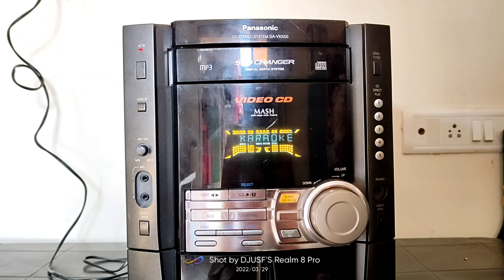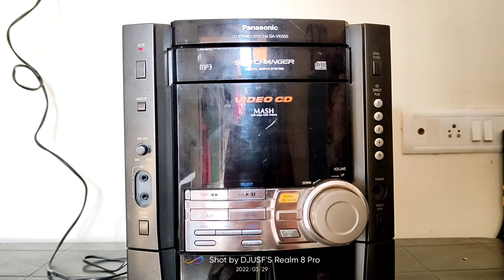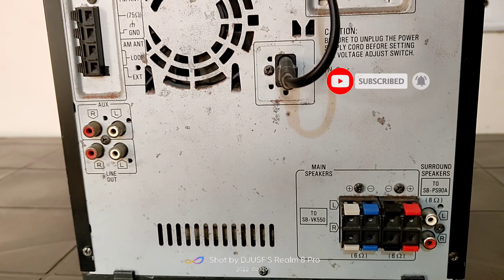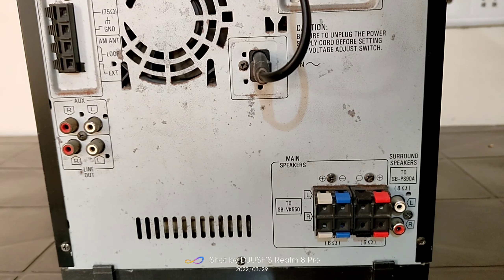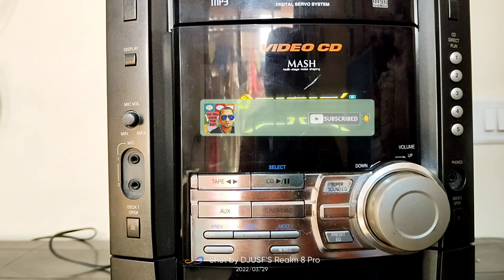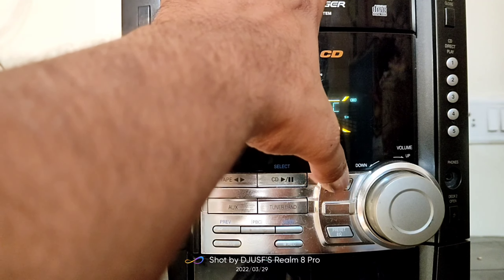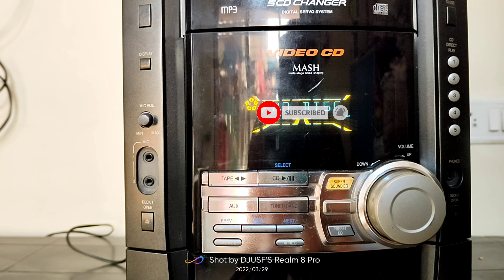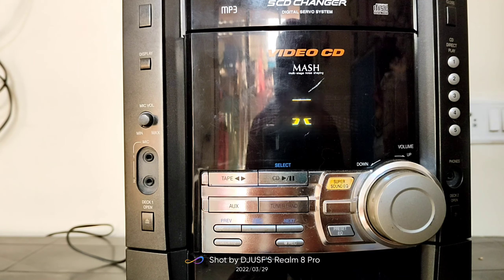Panasonic SA VK 550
Detailed review for Panasonic SA VK 550